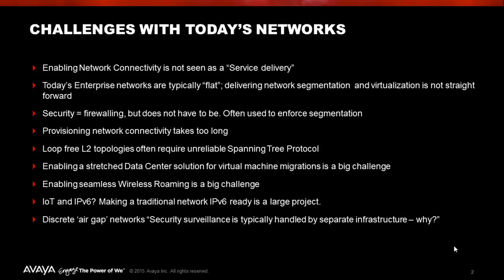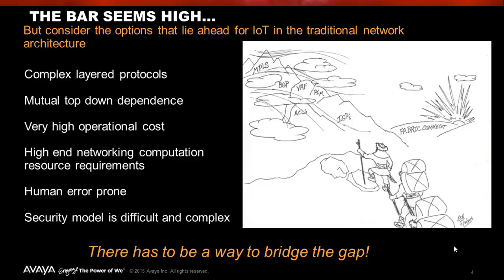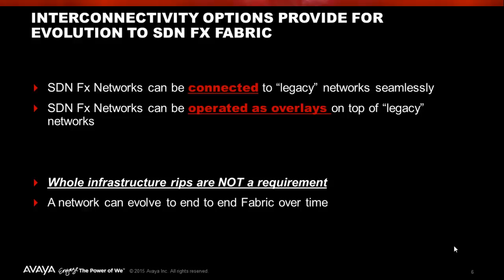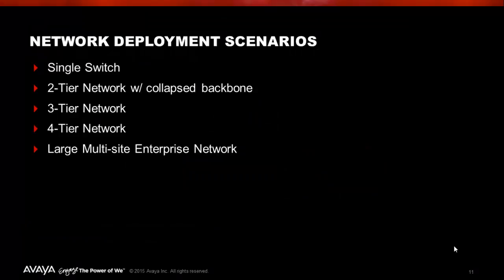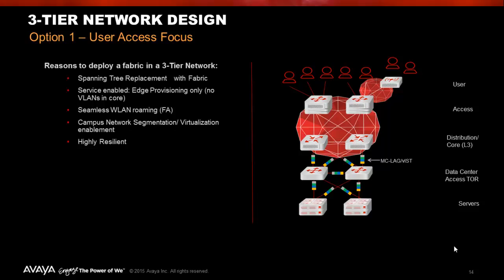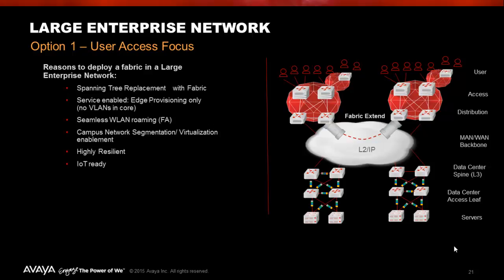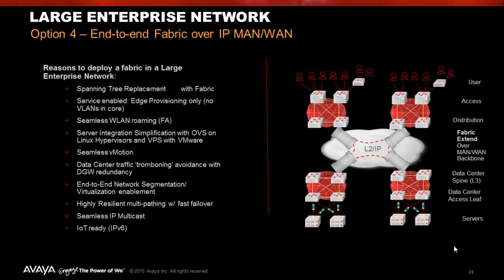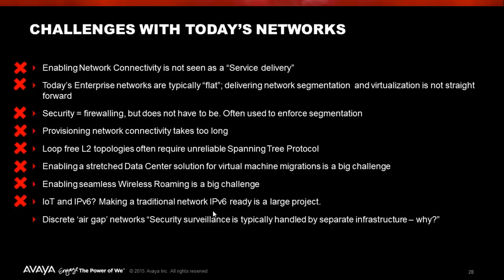Deploying SDN Fx Fabric Connect into existing networks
Many folks assume that in order to reap the vast benefits of SDN Fx they need to rip and replace. This is not the case. this video focuses on methods of introduction and migration for projects and networks of all sizes.